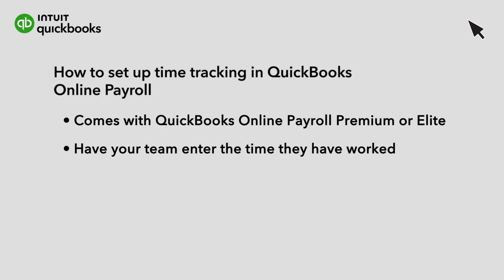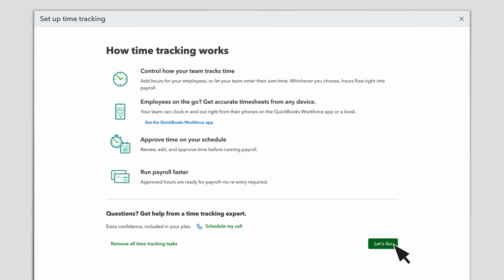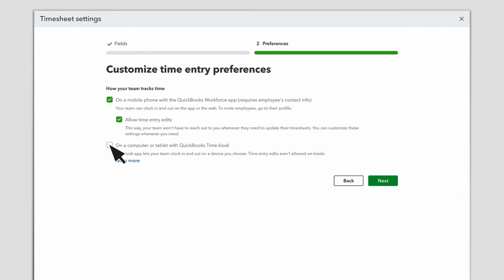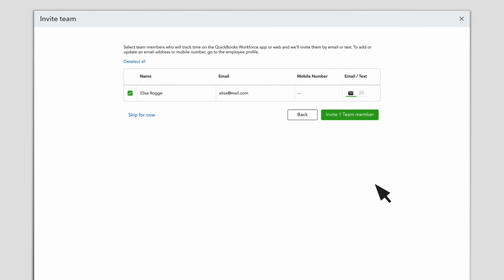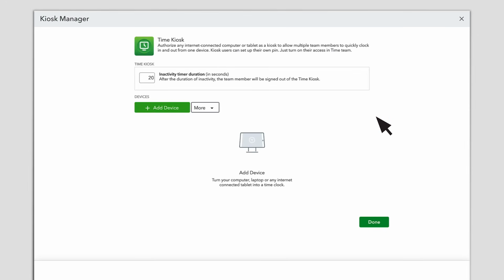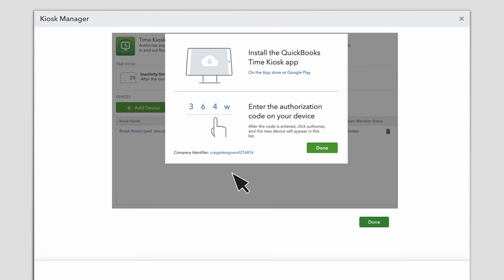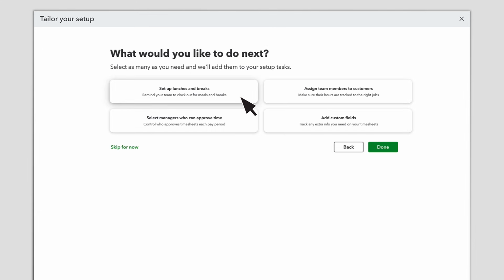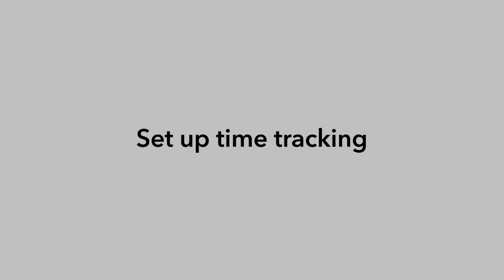How to set up time tracking in QuickBooks Online Payroll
QuickBooks Online Payroll Premium and Elite both come with QuickBooks Time included so you can track the hours your team has worked and have them sync directly with your payroll, saving you valuable time.

Let’s go over how to set this up in QuickBooks.

Note this video is for setting up time tracking for your team. If you want to see how your team will enter time using the QuickBooks Workforce mobile app this other video will show you how.

0:00 Introduction
0:23 Find and set up time tracking in QuickBooks Payroll
0:48 Select the fields your team will fill out when tracking time
0:59 Select if your team will enter time on a mobile phone, a kiosk, or both
1:35 Invite your employees to track time on the mobile app
2:14 Set up a kiosk
3:01 Select what advanced time tracking capabilities you want to set up